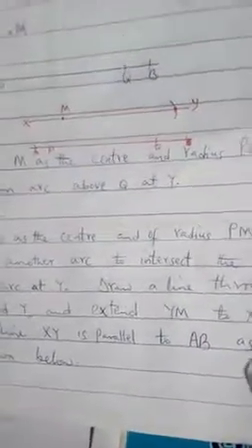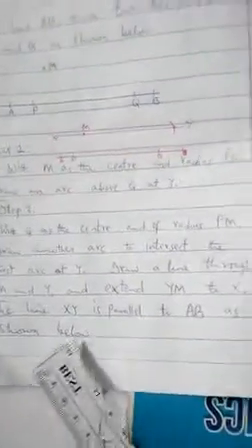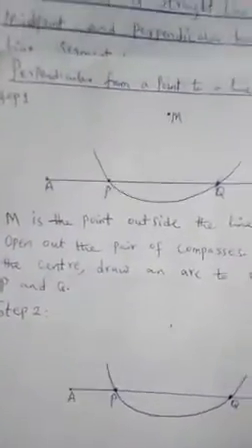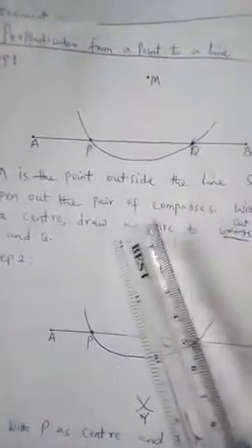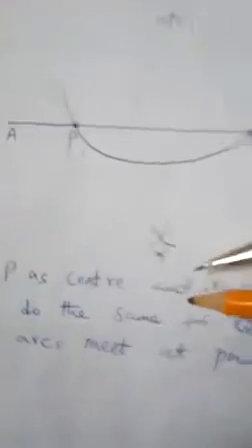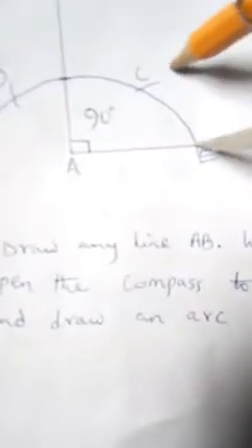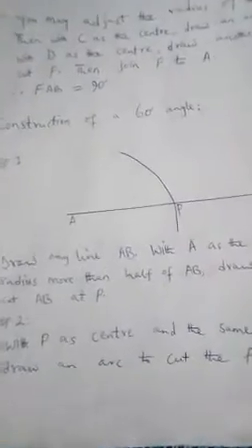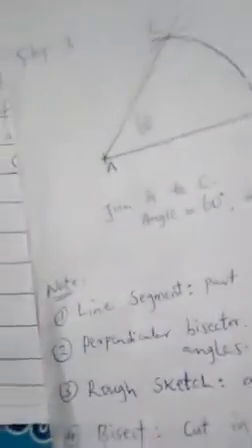JSS 1 maths (Geometric construction)